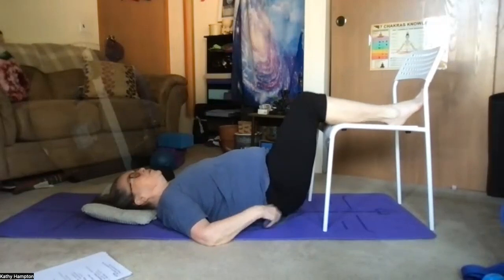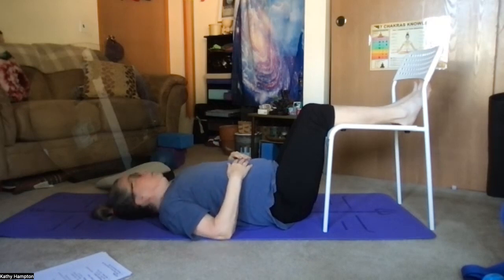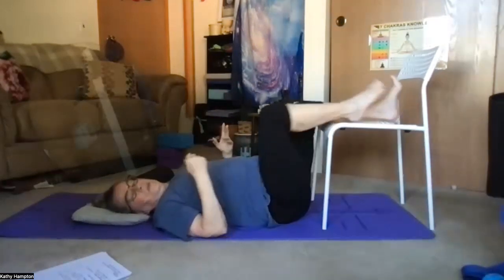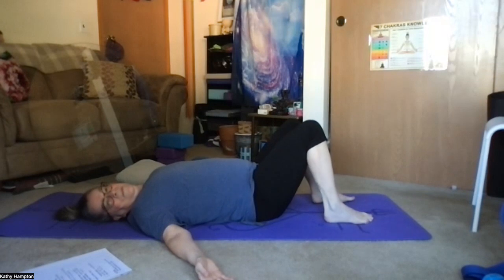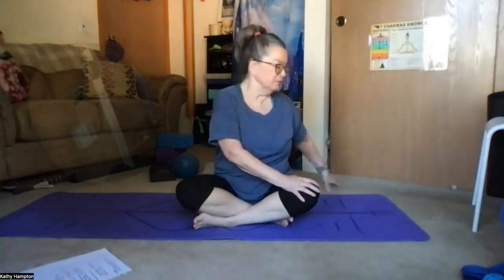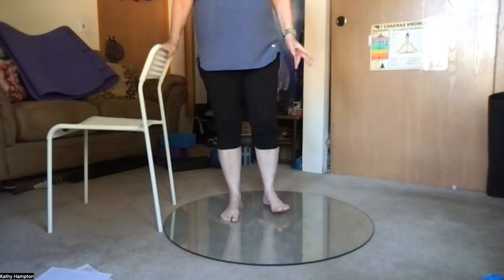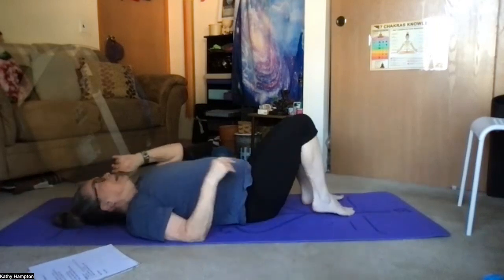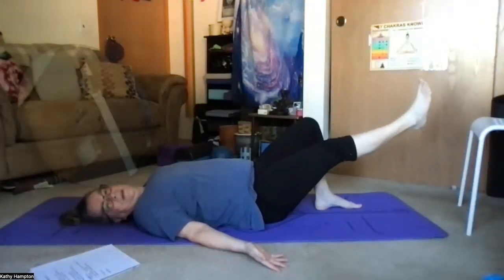Move Easy Yoga with Kathy November 21, 2023